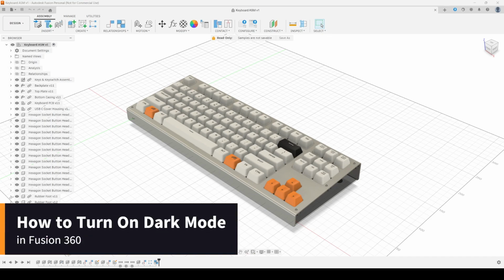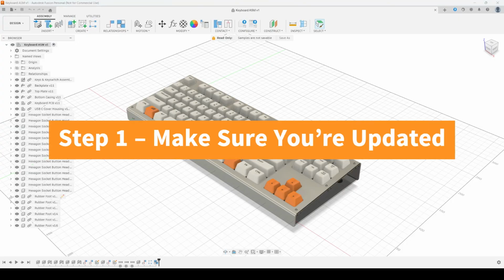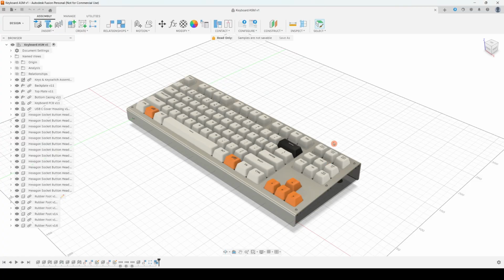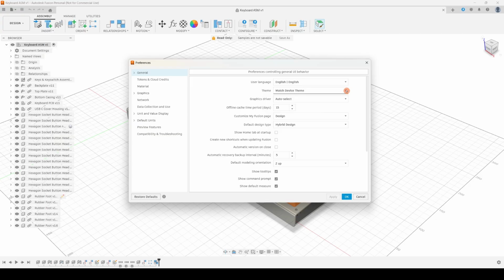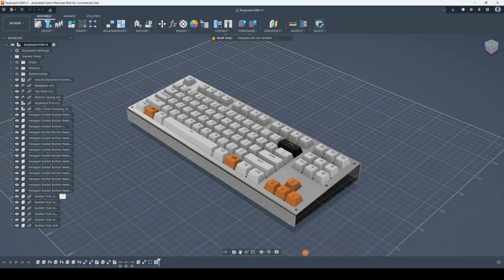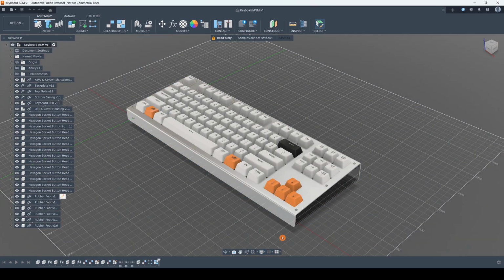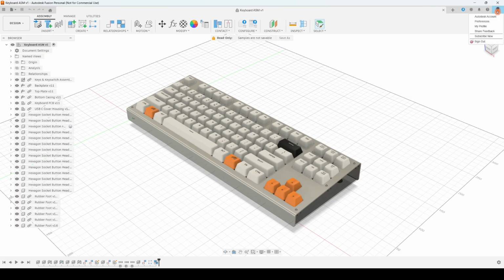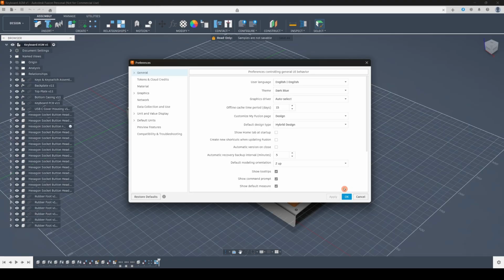How to Turn On Dark Mode in Fusion 360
In this video, I’ll show you how to enable the new dark mode, tweak your workspace environment, and explore all the theme options in Fusion 360 — even with a free/personal license!

What you’ll learn in this tutorial:
✅ How to check for updates in Fusion 360
✅ How to enable Dark Blue mode
✅ How to sync your environment/background with dark mode
✅ Bonus: other theme options like Light Gray and Match Device Theme
✅ Quick tips to make your Fusion 360 experience easier on the eyes

Recommended Environments for Dark Mode:
- River Rubicon
- Dark Sky
 -Grey Room

Why it matters:
Switching to dark mode takes less than a minute but can make a huge difference for your eye comfort and workflow during long modeling sessions.

Chapters:
0:00 - 0:14 - Intro
0:15 - 0:52 - Update Fusion 360
0:53 - 1:20 - Enable Dark Mode
1:21 - 1:58 - Fix the Background color
1:59 - 2:31 - Other Theme Options
2:32 - 2:57 - Outro